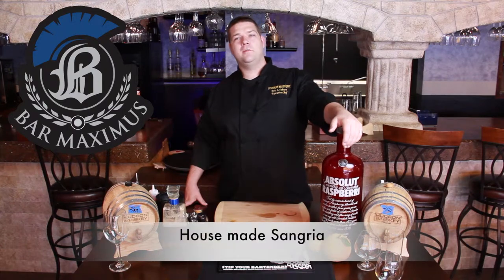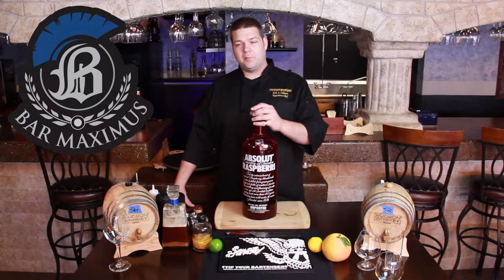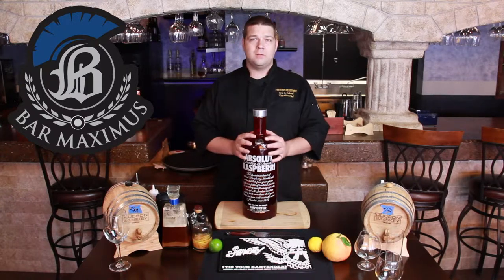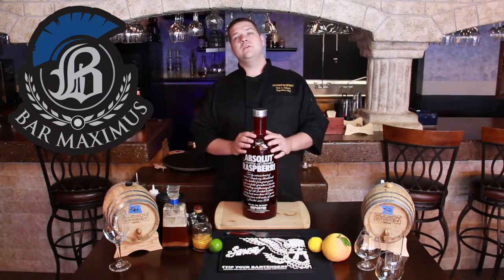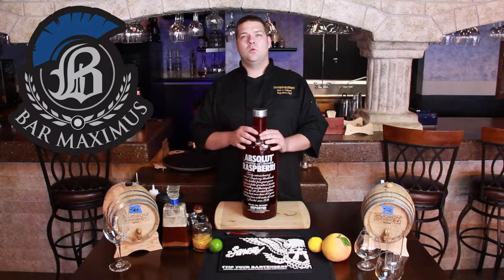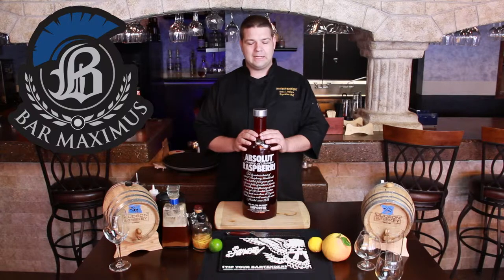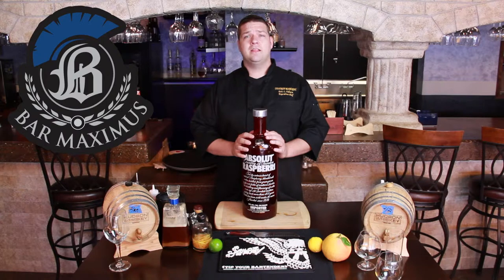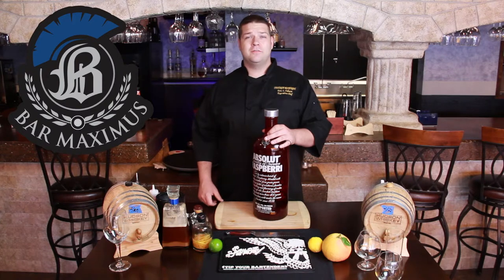Bar Maximus Sangria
Chef Eric of Bar Maximus in downtown Phoenix Arizona explains his take on the Sangria. You gotta come in and try this!